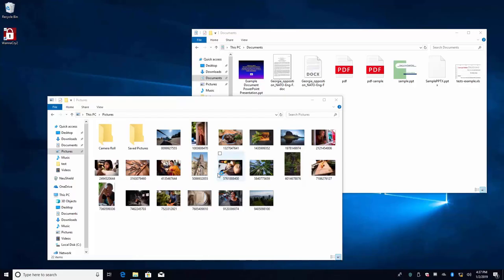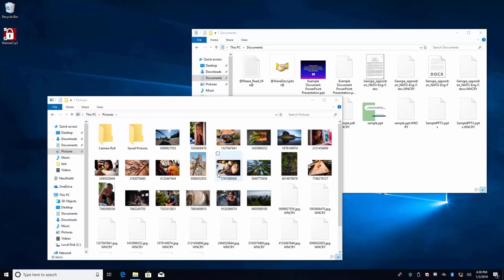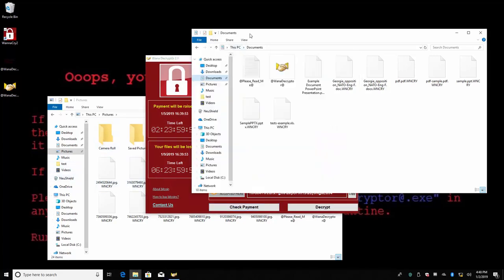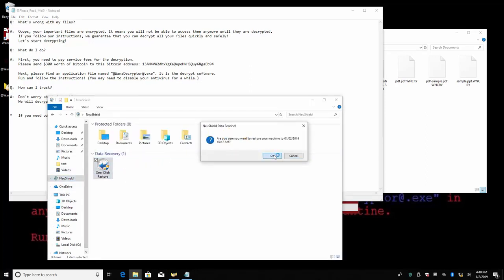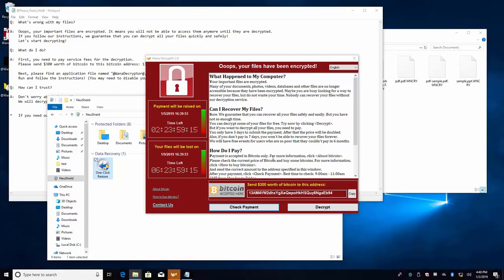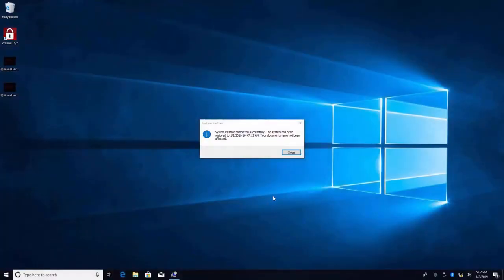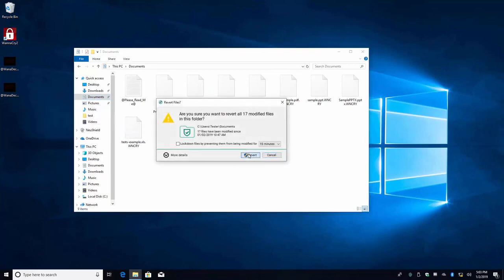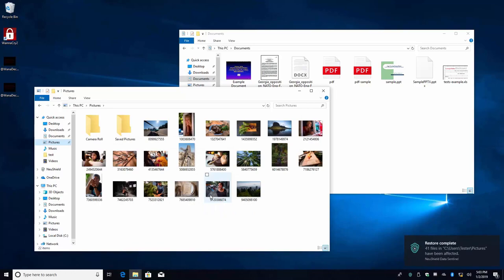NeuShield One Click Restore vs. WannaCry / WannaCry2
How NeuShield’s One-Click Restore feature can help you to recover from the WannaCry ransomware.